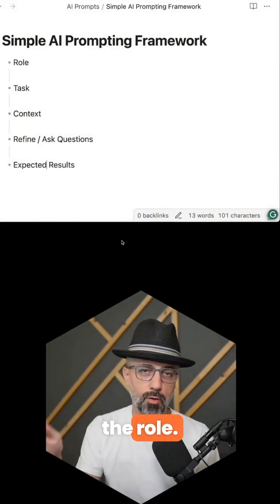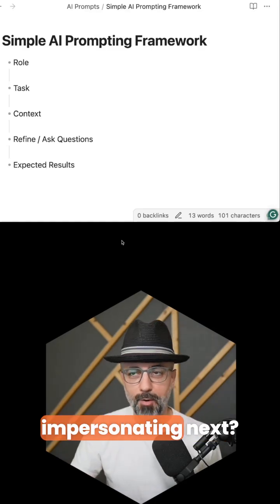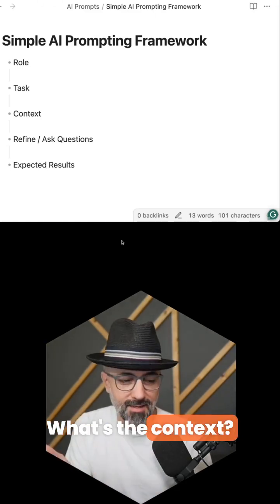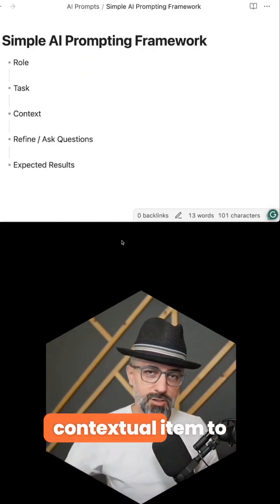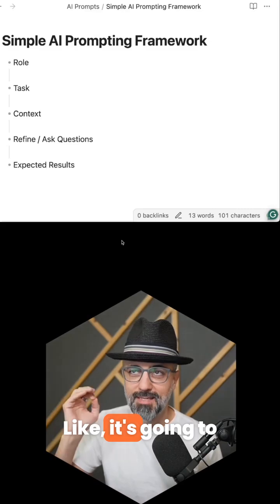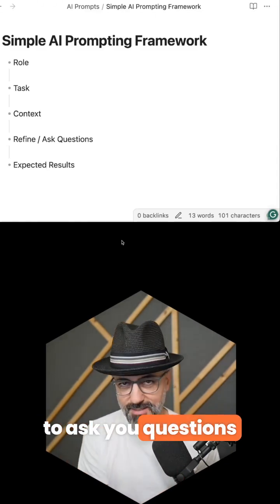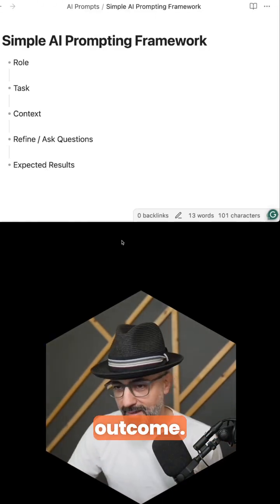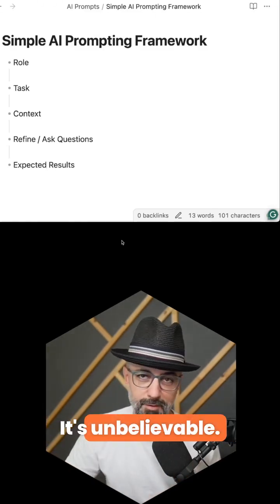Why you should prompt AI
If you’re not using prompting frameworks in your AI chats, you’re leaving so much potential on the table.
Here’s the simple formula:
Role → Task → Context → Refine With Questions → Expected Outcome.
Follow this and watch your AI results level up instantly.